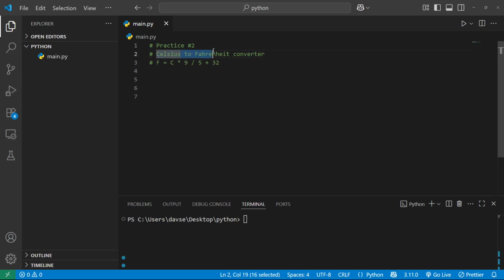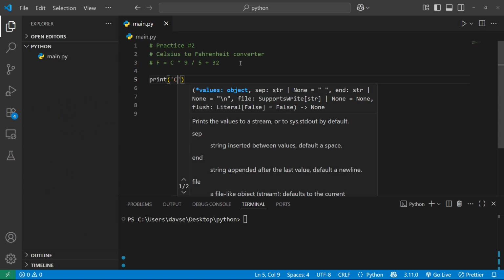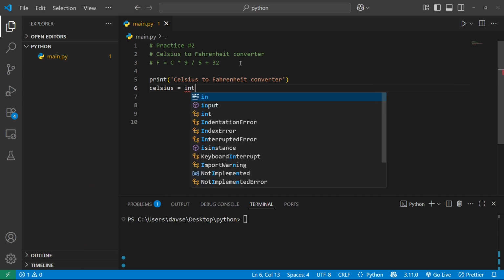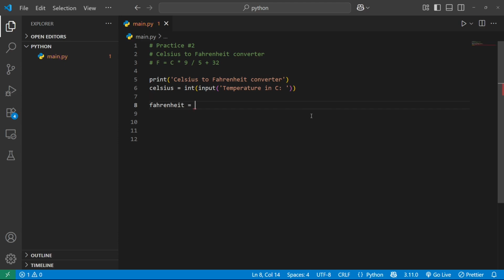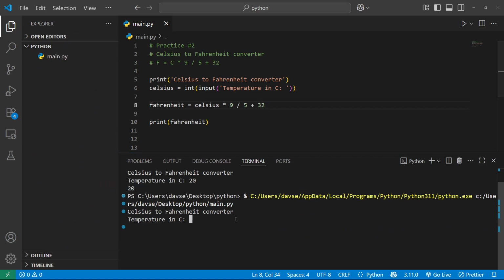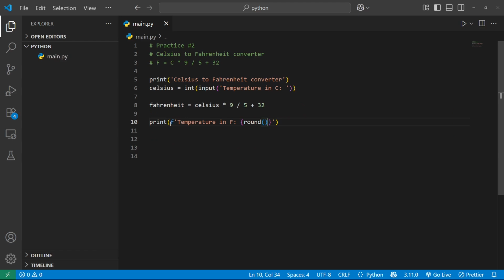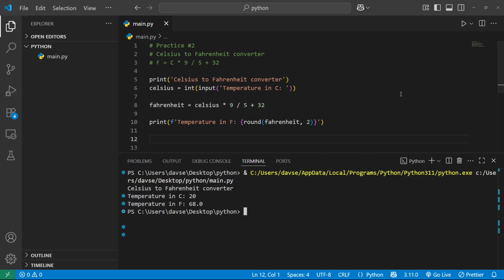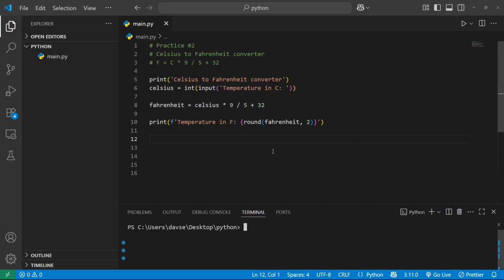35. Python for beginners - Celsius to Fahrenheit converter in Python (#2 practice)